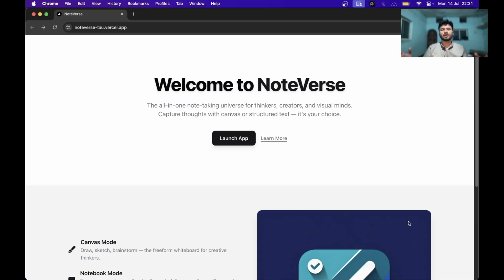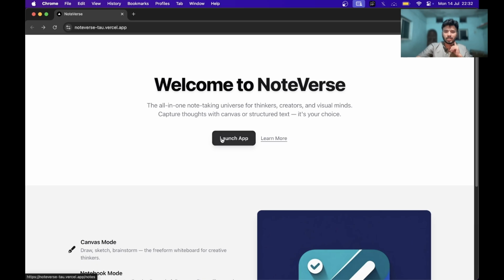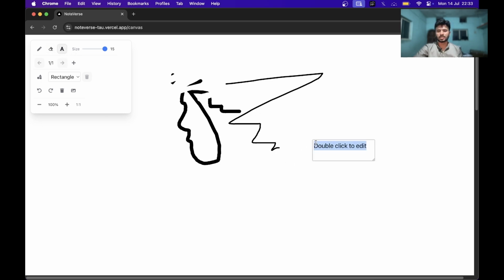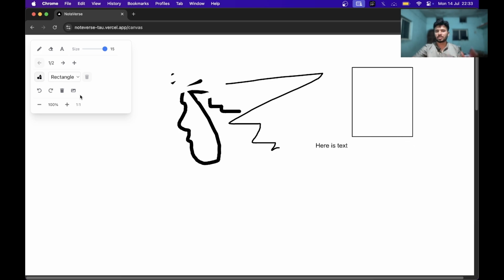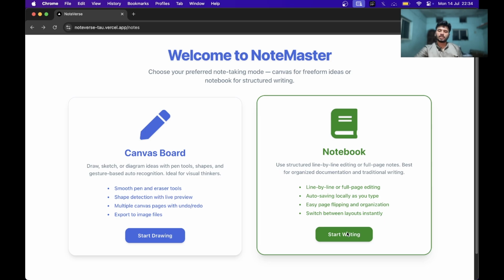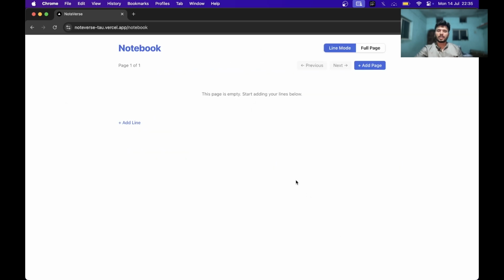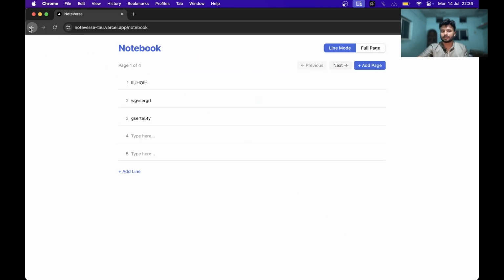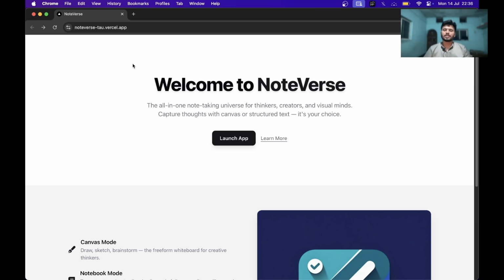Canvas & Notebook UI Integration | NoteVerse Enhancement Part 3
In this third installment of the NoteVerse enhancement series,

I completely revamped the note-taking experience by introducing a dual interface: a canvas for freeform drawing and a notebook for structured text. This video walks through the new UI implementation, explains the logic behind the canvas and text editor, and shows how users can now take notes in a more flexible and intuitive way.
If you haven’t seen the previous parts, be sure to check out Part 1 (bug fixes) and Part 2 (browser extension for quick note capture).